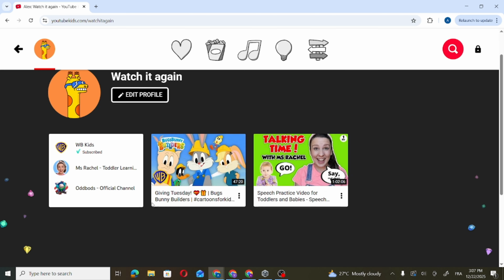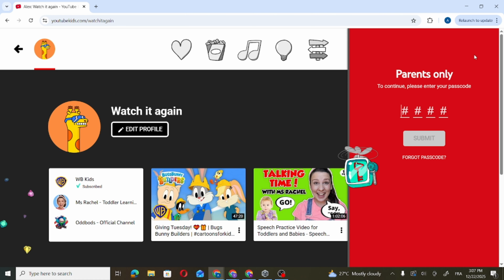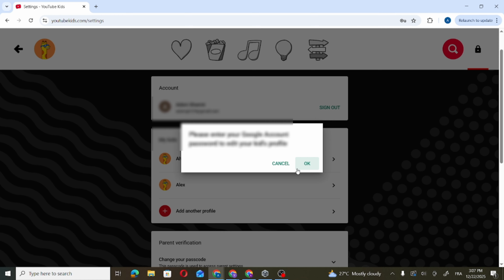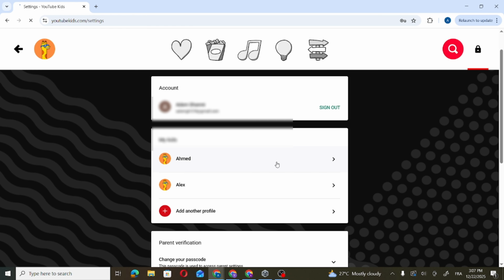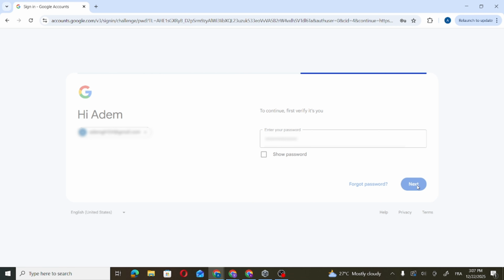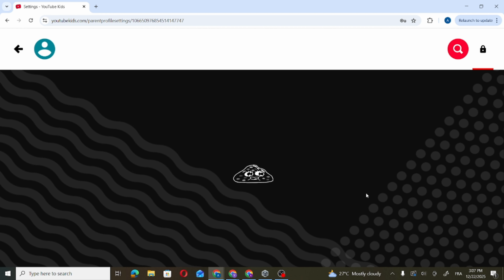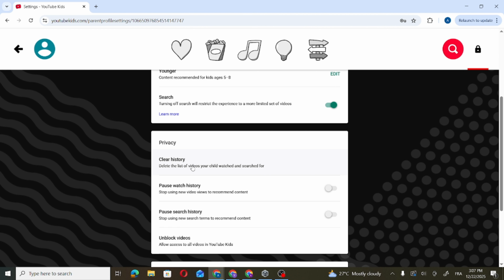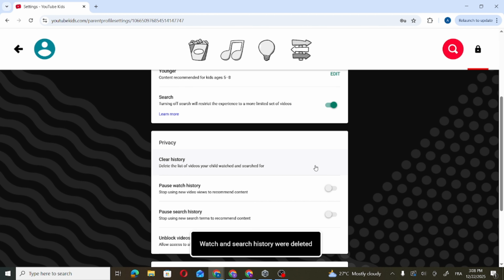How To See Your Child’s Watch History In YouTube Kids 2026 (Full Guide)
"Hey there, in this tutorial, I’ll show you step by step how to view your child’s watch history in YouTube Kids and monitor what they’ve been watching.